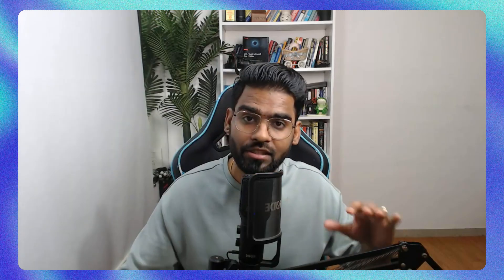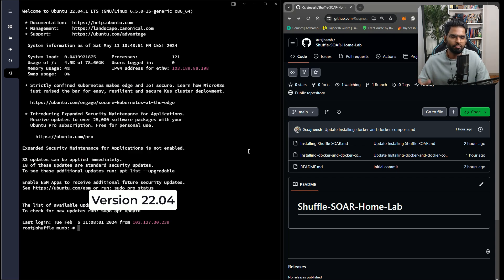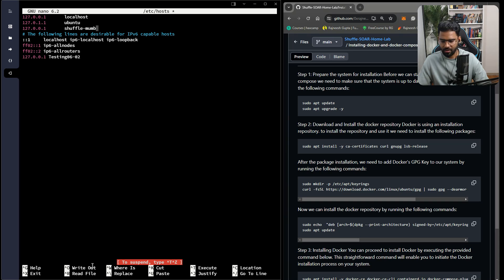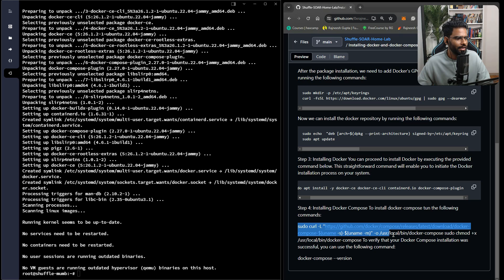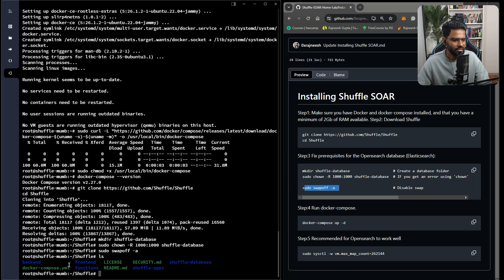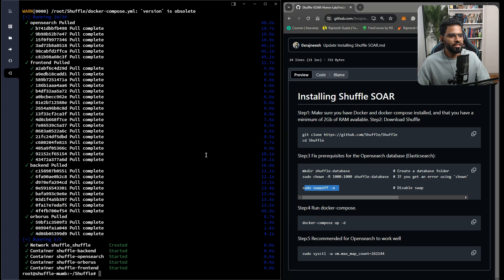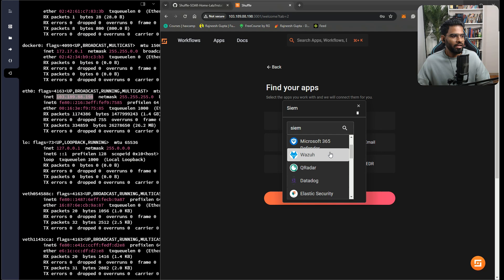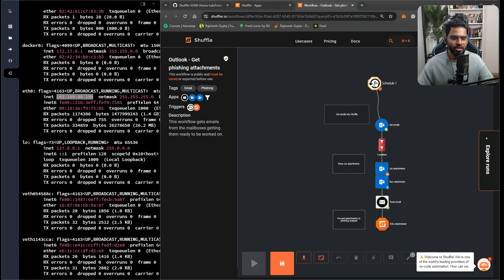Shuffle SOAR Home-Lab | Free Security Automation Tool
Do you want to become SOC Analyst? This video will help you with Interview questions about